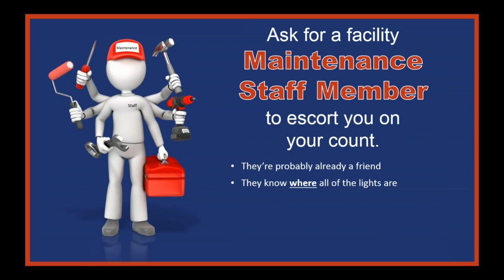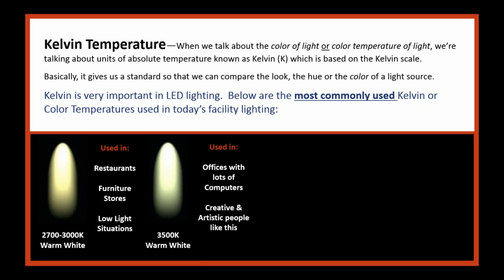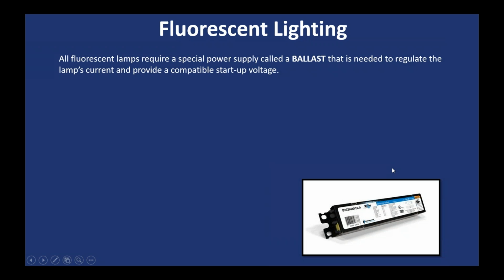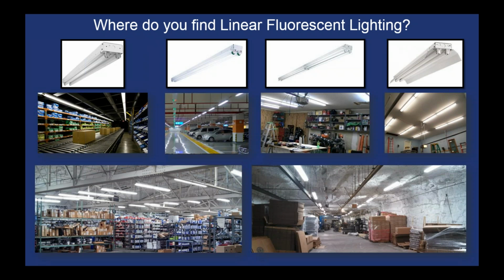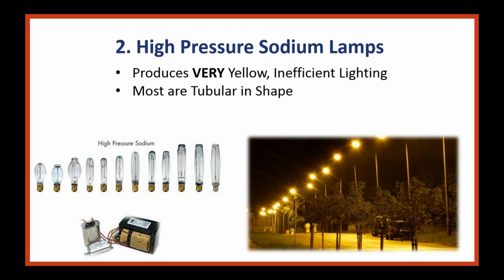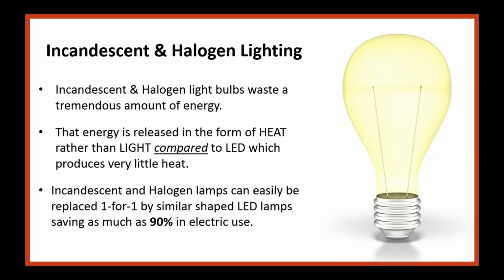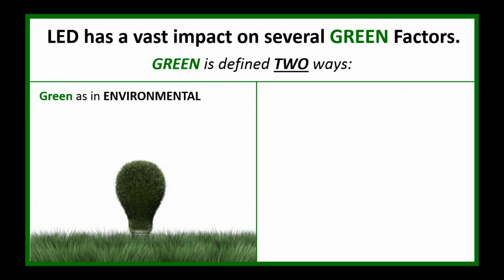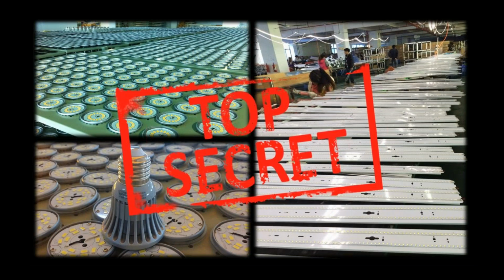CES Lighting Basics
Are you new to Lighting, no experience but you would like to work with the CES Retrofits By Remote Program? This is a basic overview of the major types of lighting, how to identify the technology and where you'll find the different types commonly installed. We've also included some Tips that will help you gather the information needed to work the program.